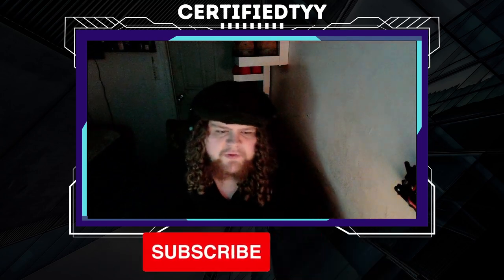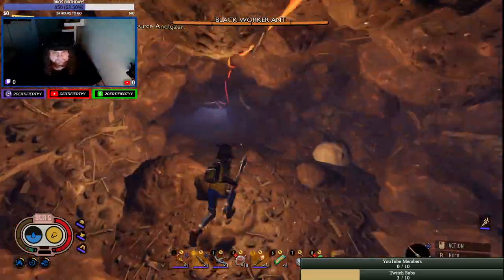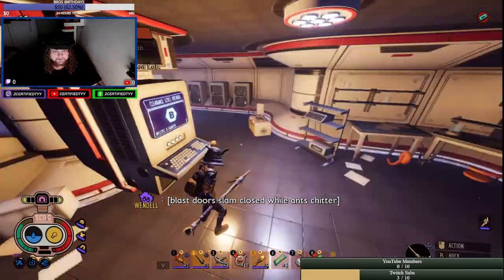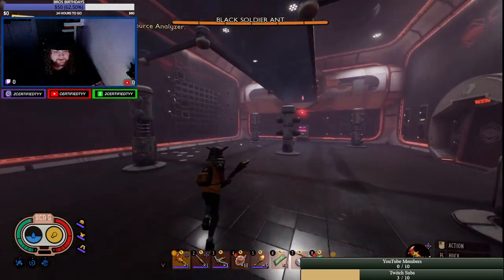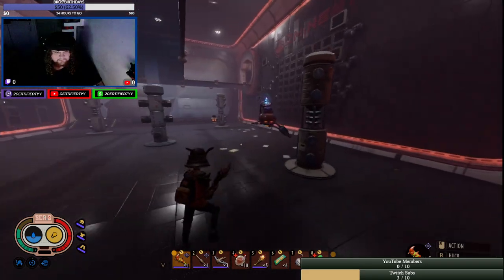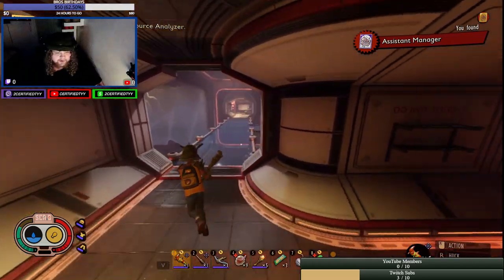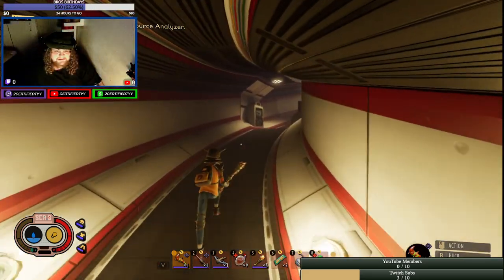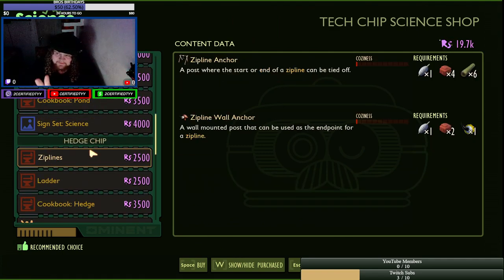How To Get The Black Ant Hill SuperChip | ZipLines | Kill The Assistant Manager | Grounded Guides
-use code clar for superpowers
-ALL MY SOCIAL MEDIAS